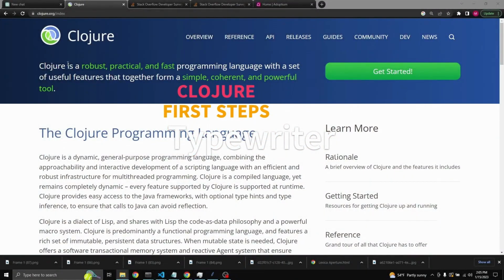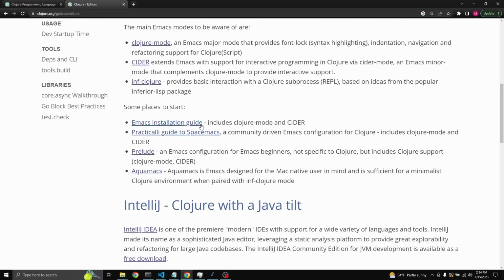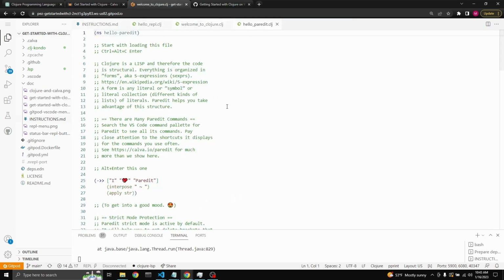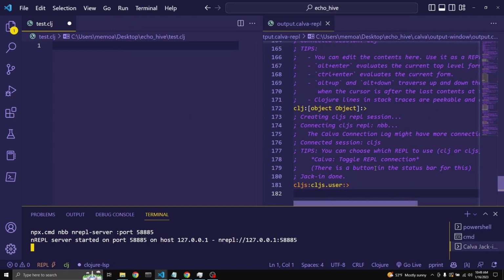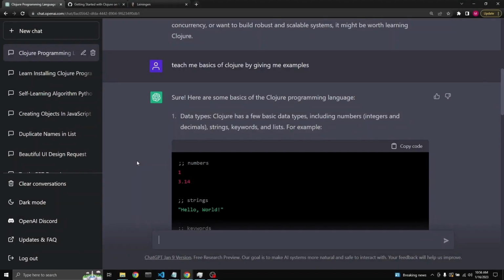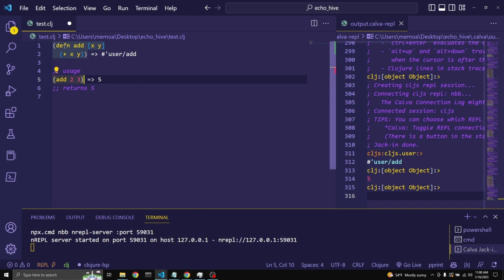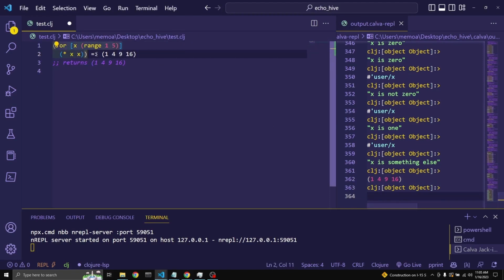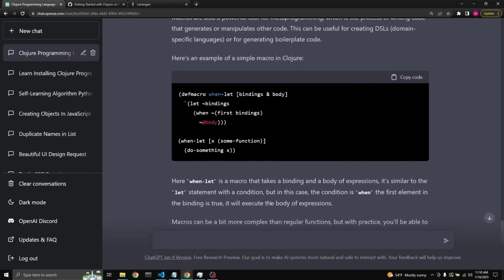Lets learn Clojure programming language together: Clojure tutorial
I have no idea how Clojure works. We will go step by step and try to install and work with Clojure together :)

Timeline:

00:00 what is Clojure programming language?
01:43 Installing Java (JVM) and the editor, Calva extenson for VS Code
04:20 Running Clojure on cloud with GitpPod
05:41 Overview of Clojure on GitPod
08:45 Running Clojure on local VS Code and connecting to REPL
12:00 Suggestions on how best to run Clojure
13:06 Chat gpt teaches us Clojure
21:15 Final thoughts